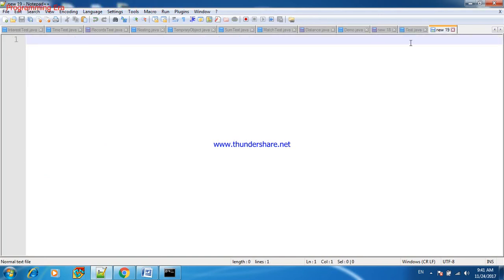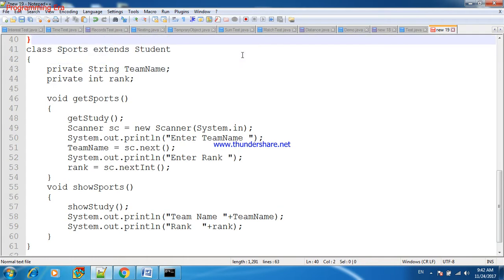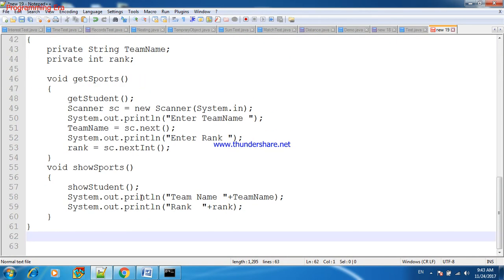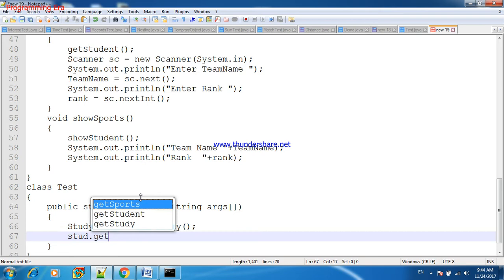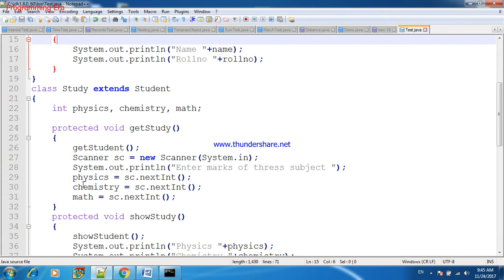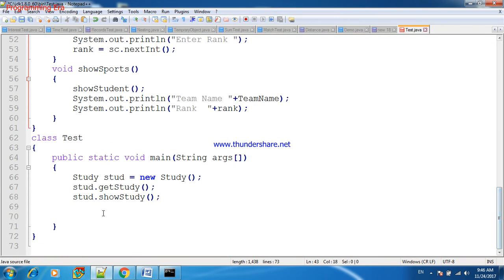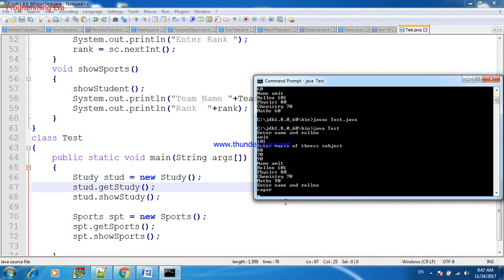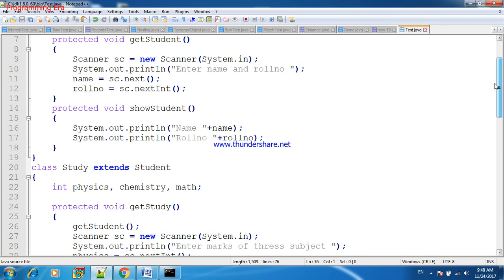Hierarchical Inheritance in Java Programming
In this tutorial we will learn about Hierarchical inheritance. When one class in inherited by multiple child classes than it is called Hierarchical Inheritance